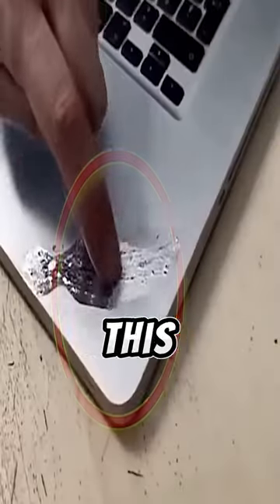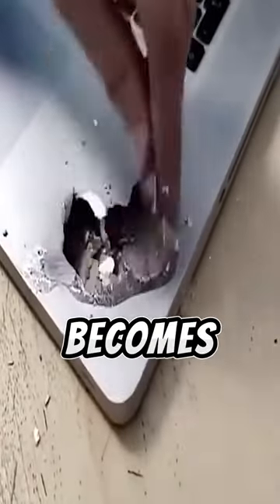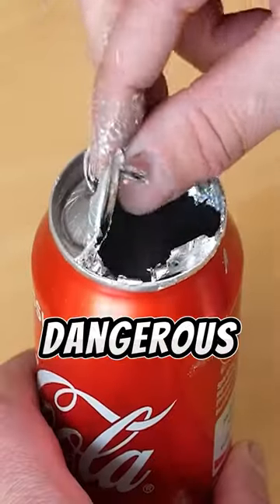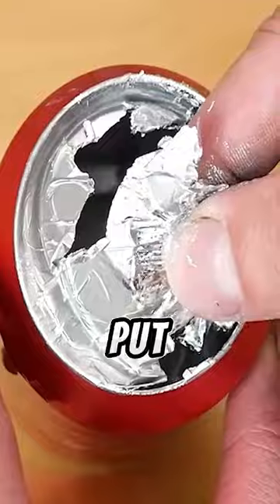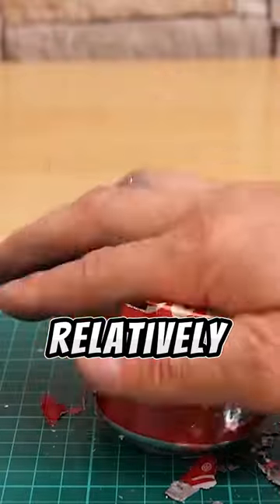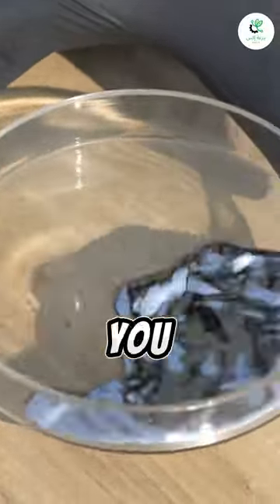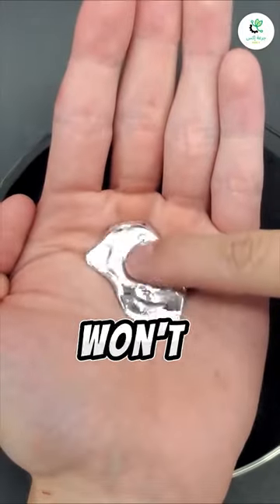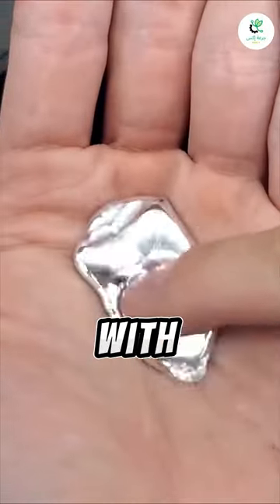the most dangerous metal in the world !!!!!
Second most liked instagram hashtags used with gallium

Copy
 Use one of these sets of hashtags in your next instagram post and you'll see a big boost.
Hashtag report
Post using this hashtag: 11,193
Posts per hour: 0
TOP 10 GALLIUM HASHTAGS
Best gallium hashtags popular on Instagram, Twitter, Facebook, TikTok:

gallium - 41%
snowboarding - 7%
snowboard - 7%
galliumwax - 6%
poc - 6%
science - 6%
patagonia - 6%
tsubakimiki - 5%
musashi - 5%
PRO HASHTAG DATA FOR GALLIUM
Professional data for instagram gallium hashtag

Related hashtags to gallium that have the most posts we could find. Trending hashtags for gallium.

Copy
# Hashtag Instagram Posts
1 training 119,004,758
2 gopro 48,250,916
3 science 17,252,749
4 gel 14,543,262
5 snowboarding 12,555,178
6 snowboard 8,408,382
7 patagonia 7,439,441
8 chemistry 3,515,877
9 tnt 1,913,076
10 dice 1,562,835
Easy difficulty hashtags
Easy size hashtags

Copy
# Hashtag Instagram Posts
1 smith 953,684
2 etf 376,924
3 rode 335,874
4 flux 314,088
5 dakine 299,223
6 sot 169,393
7 musashi 115,366
8 kessler 63,098
9 bandel 49,395